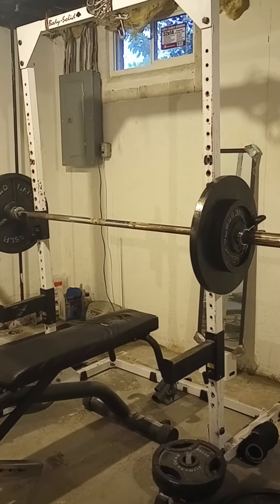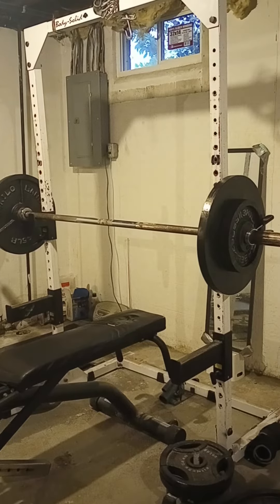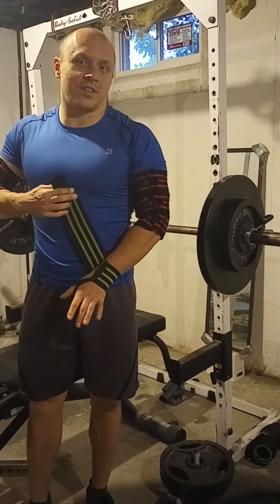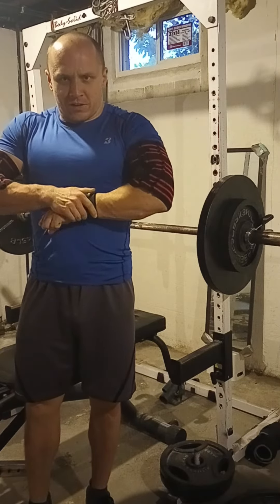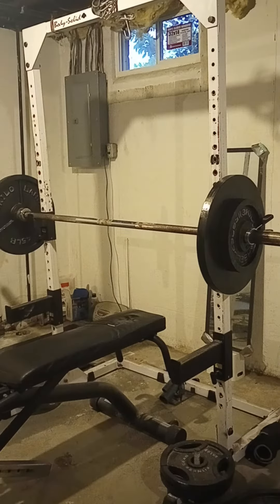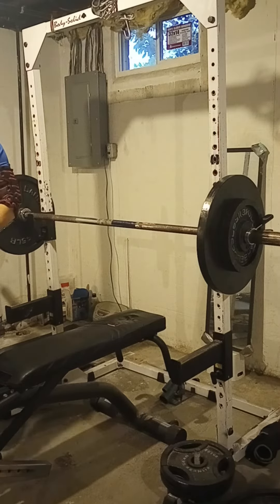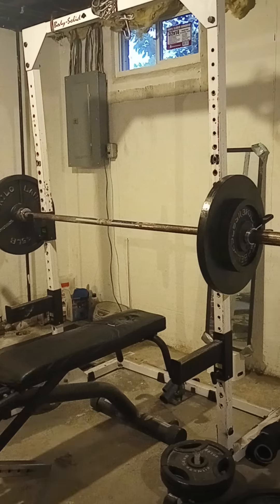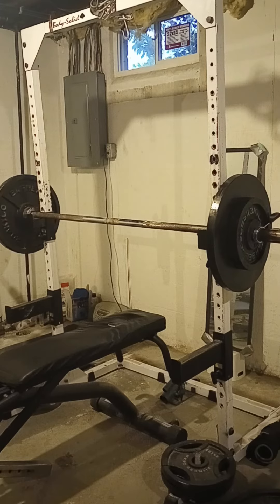slow negative t shirt press for injury rehab